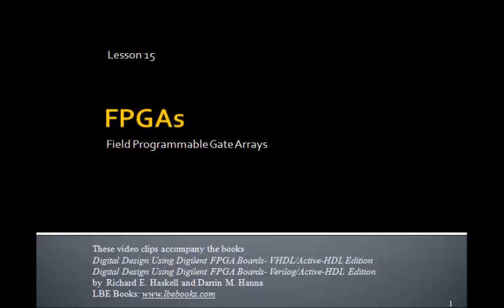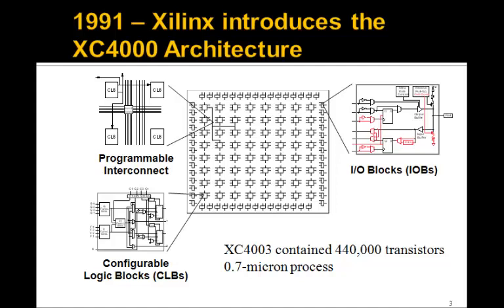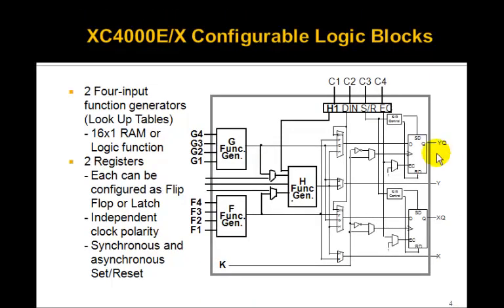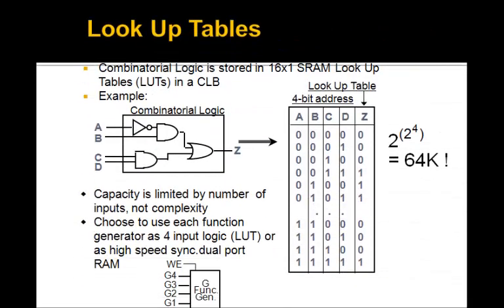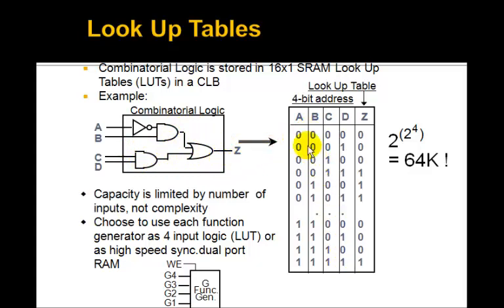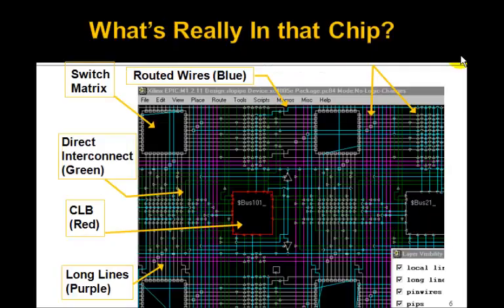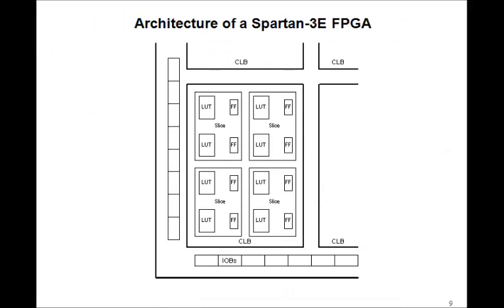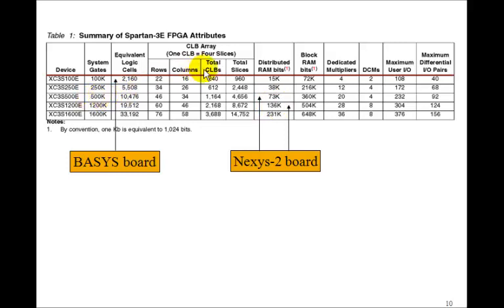Lesson 15 - FPGAs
This tutorial on Basic Logic Gates accompanies the book Digital Design Using Digilent FPGA Boards - VHDL / Active-HDL Edition which contains over 75 examples that show you how to design digital circuits using VHDL, simulate them using the Aldec Active-HDL simulator, and synthesize the designs to a Xilinx FPGA.  for more information or to purchase this inexpensive, informative, award winning book.